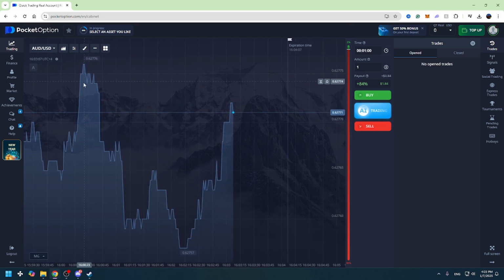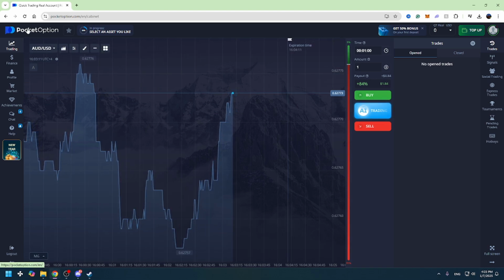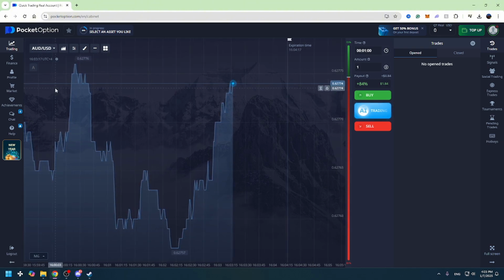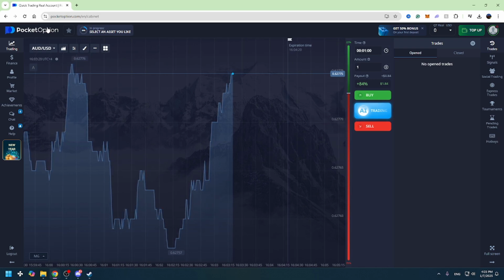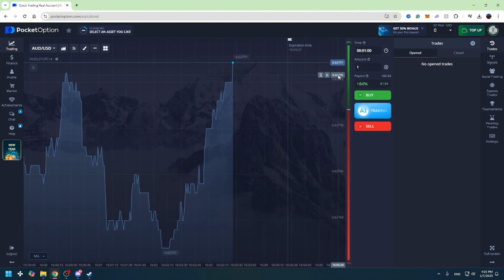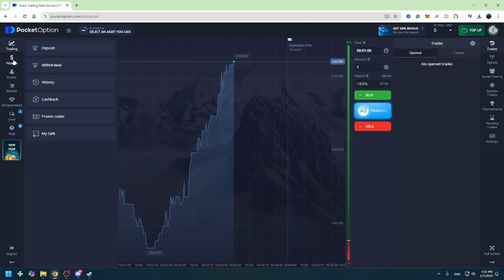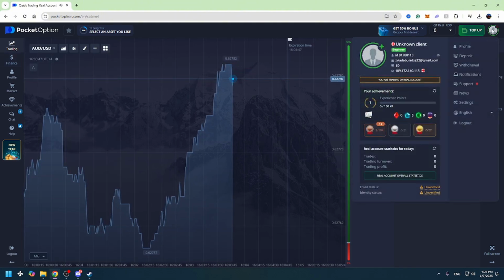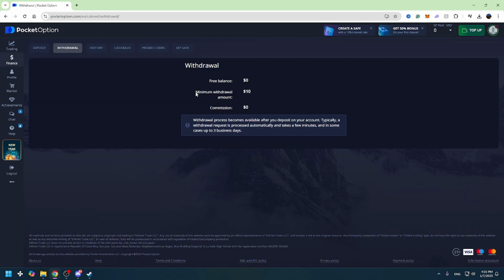How To Withdraw Money From Pocket Option To Credit Card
Discover how to withdraw money from Pocket Option directly to your credit card. A quick and easy step-by-step guide for seamless transactions!